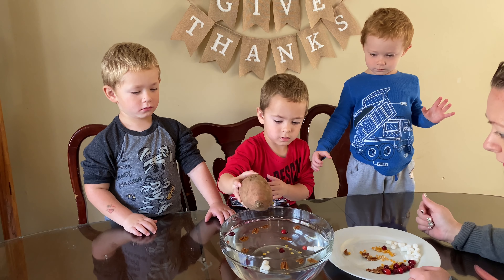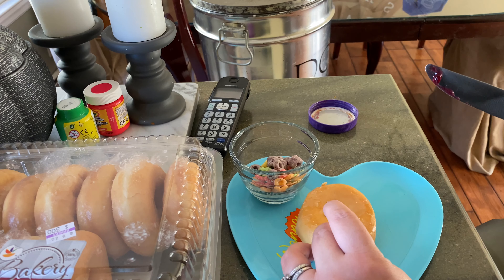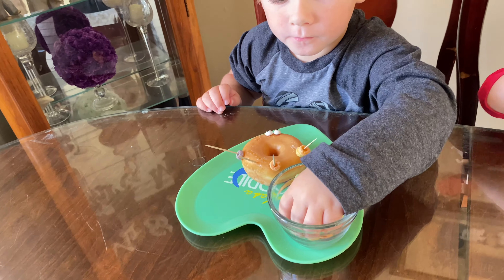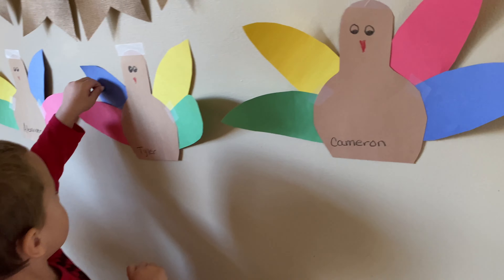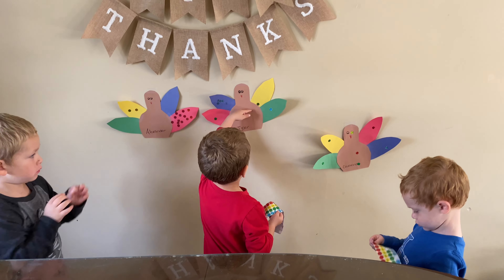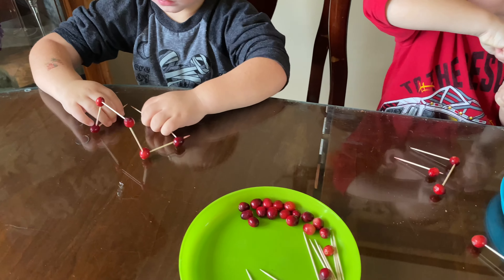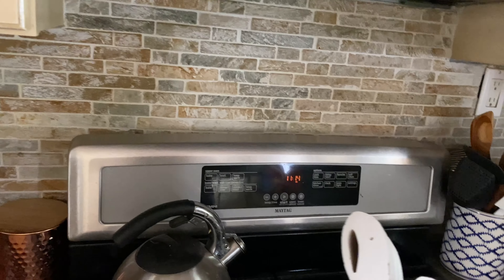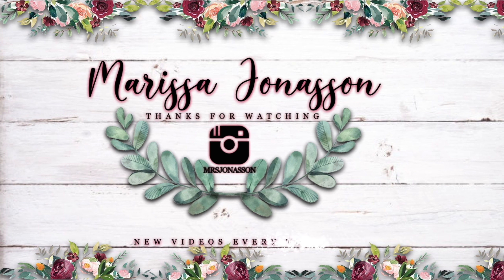EASY THANKSGIVING DIY SENSORY & STEM ACTIVITIES// calming activities your kids will love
EASY THANKSGIVING CRAFTS SENSORY & STEM ACTIVITIES// calming activities your kids will love

Here are some super easy and inexpensive diy sensory Thanksgiving activities

End slate made by Alexis Miller
Etsy- LexMillDesigns